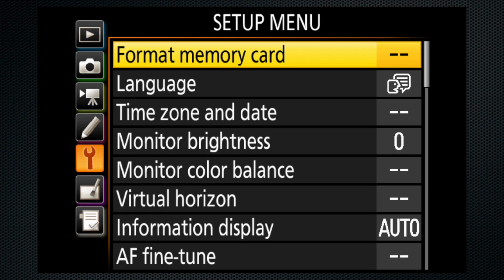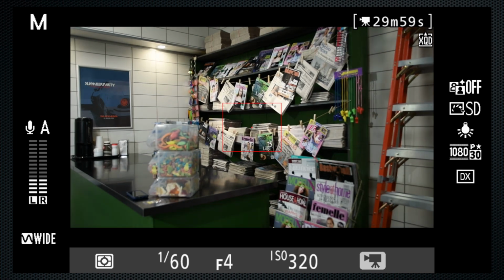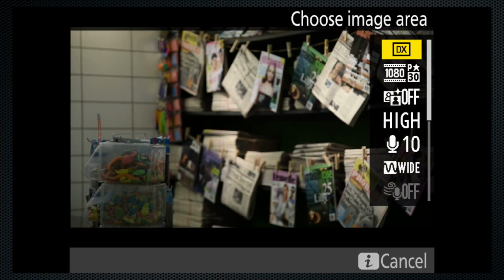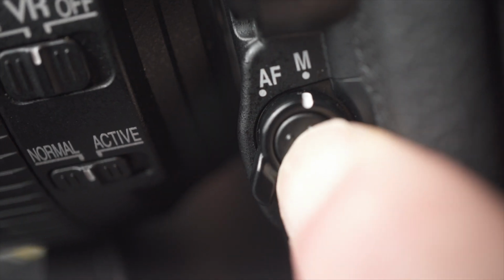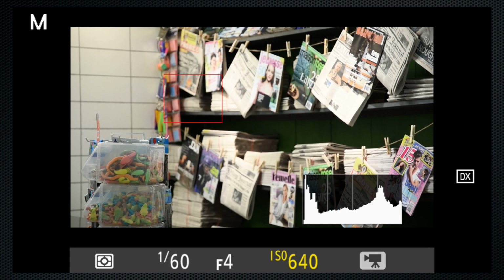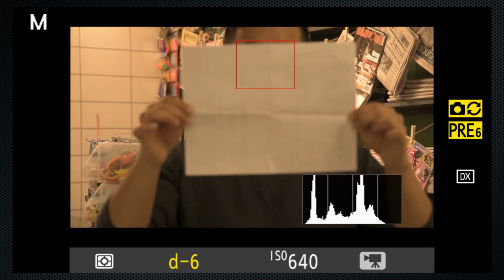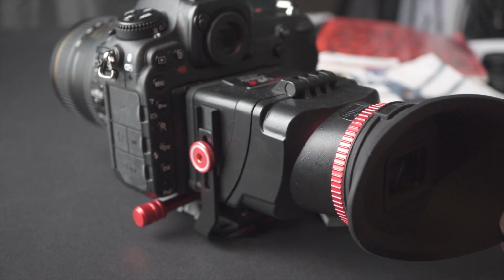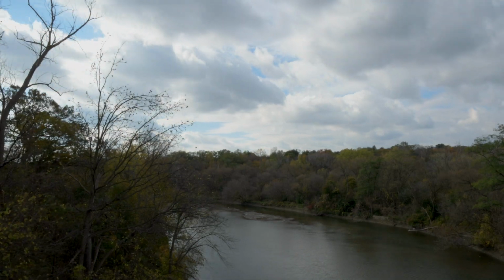Nikon D500 Best video settings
Best video settings for the Nikon D500. A quick (3 minute) hands-on tutorial for novice videographers, and some advanced tips.